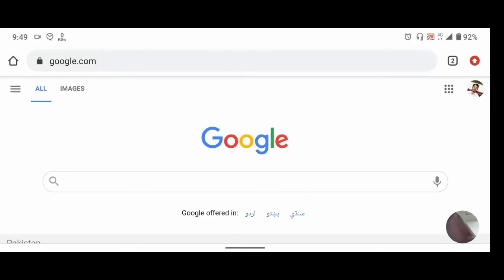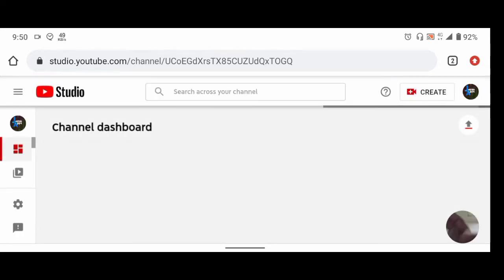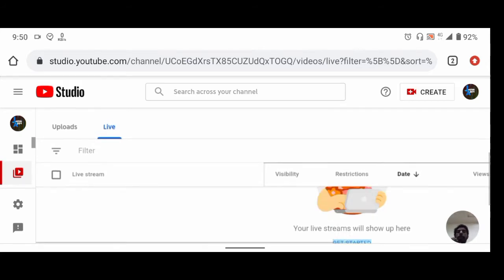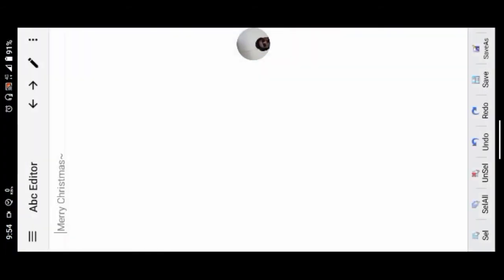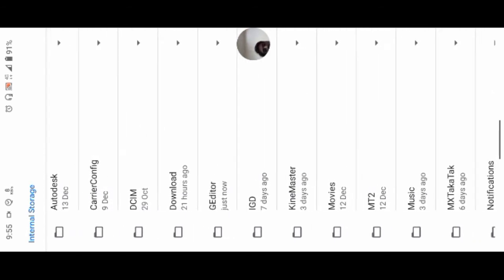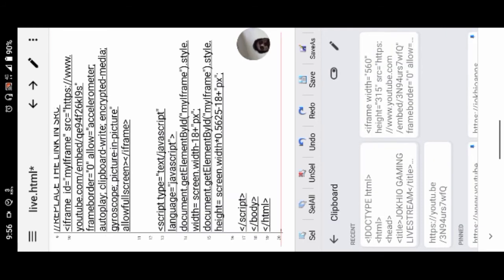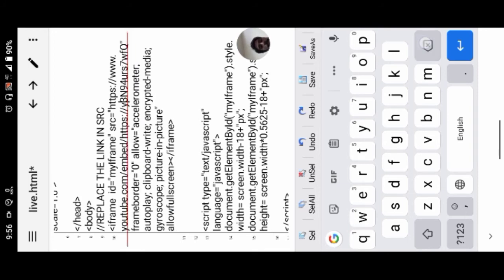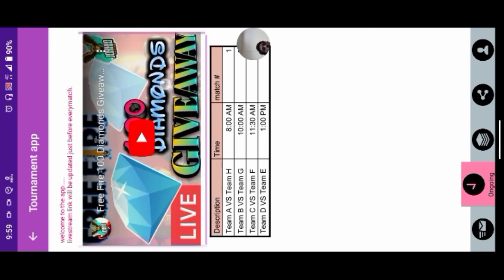Live stream link from YouTube | embed livestream to aap or website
in this video we are embedding our live stream into our app or website.

in other words you can say

How to embed livestream into a webpage or mobile app?
how to get your livestream link from YouTube?

the code we get from YouTube is not mobile friendly so I have a mobile friendly code here you can copy that code and simply replace the video id there .